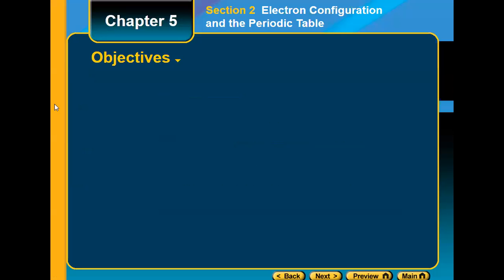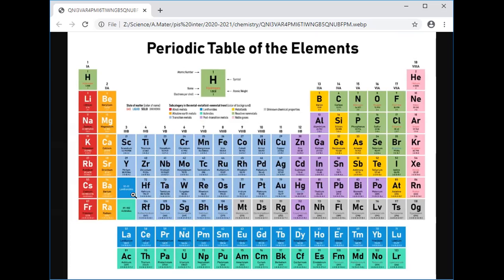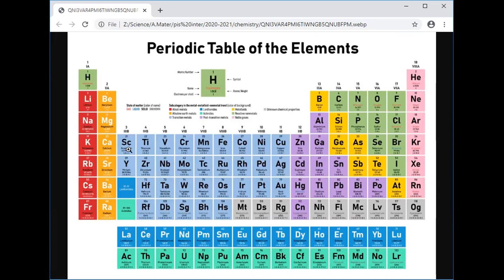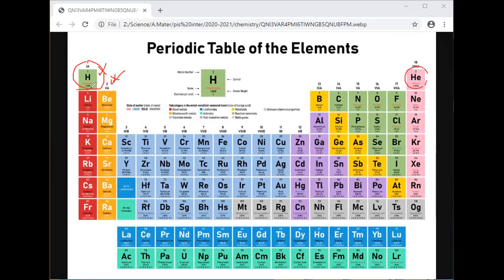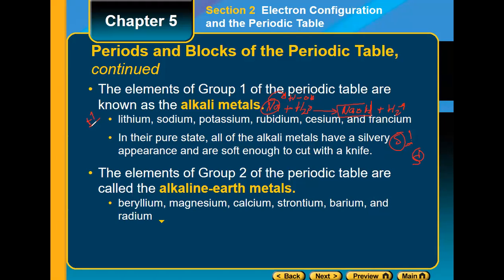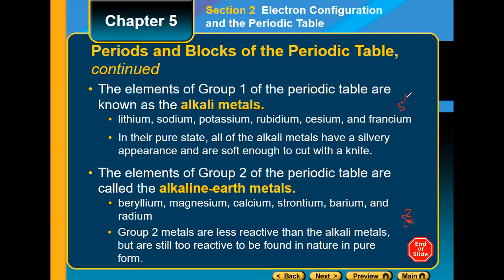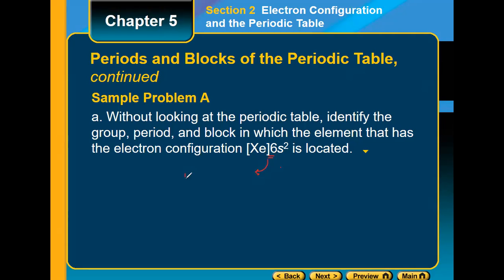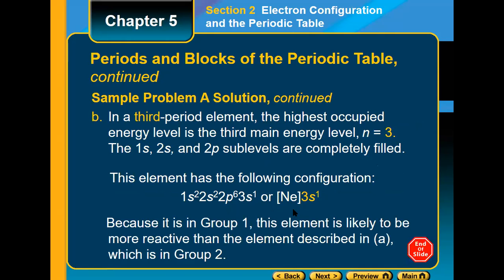chemistry g 11 11 10 2020 ch 5 sec 2 part 1